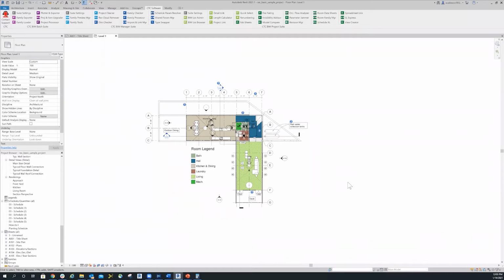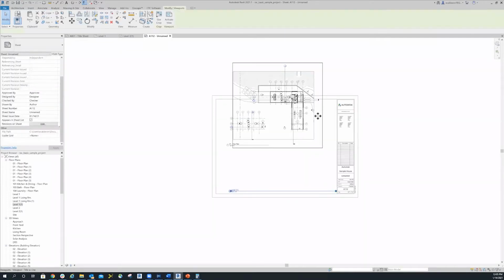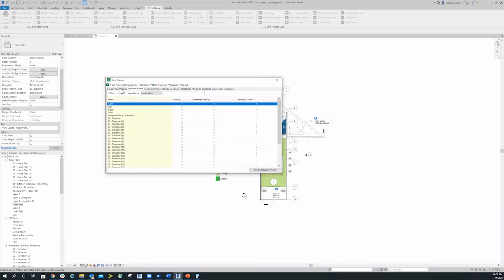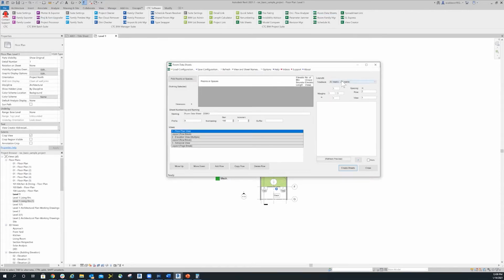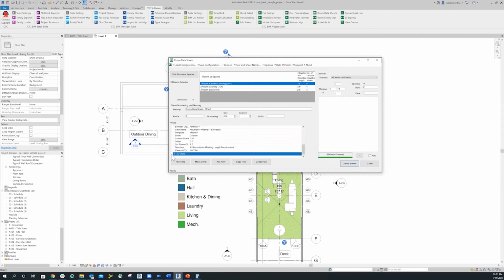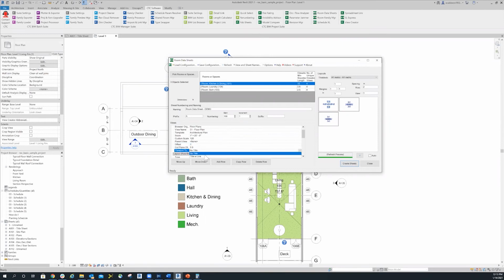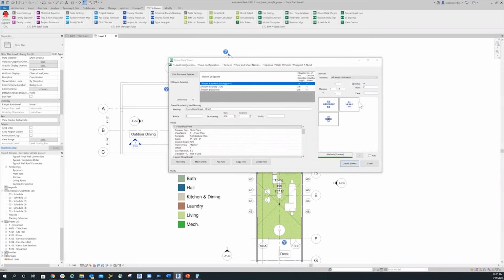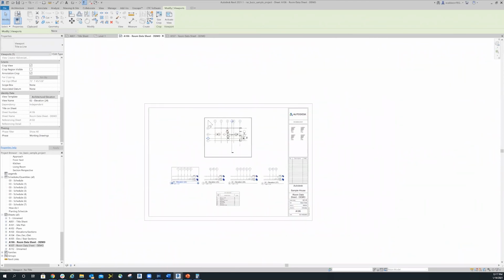All About the Data: Views to Room Data Creation in Revit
Don't skip on the data — Create views and rooms data sheets faster with CTC BIM Project Suite.

• Introduce CTC BIM Project Suite
• Review the traditional way of creating rooms and views
• Create rooms and views using View creator and Room Data sheets